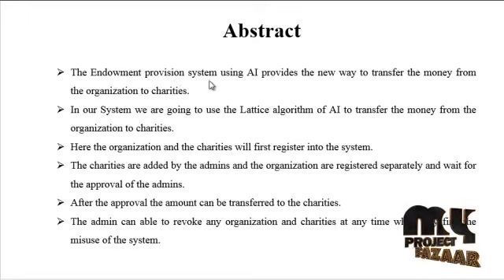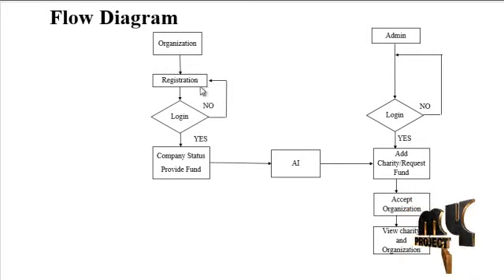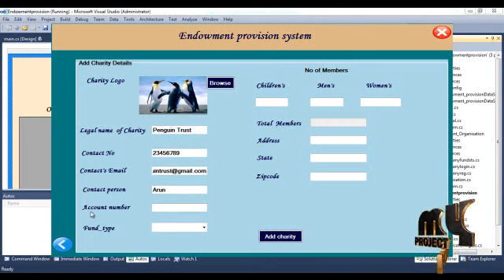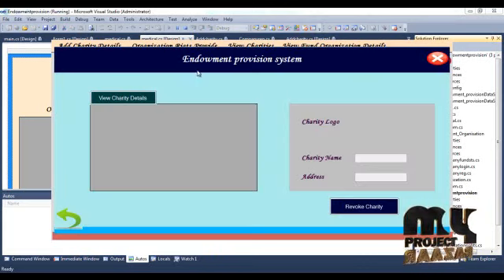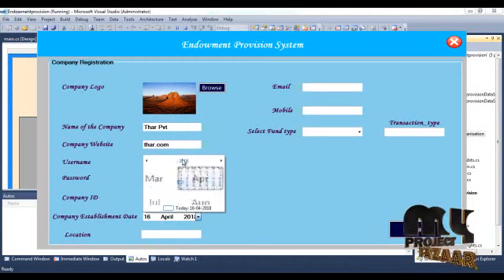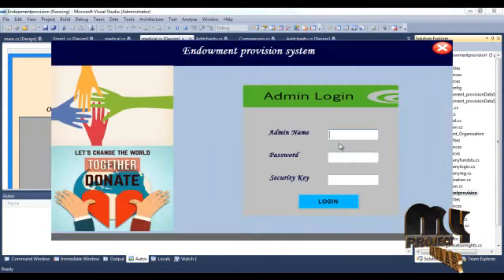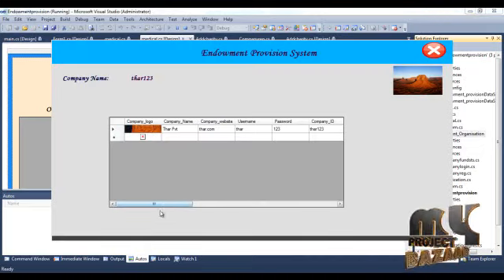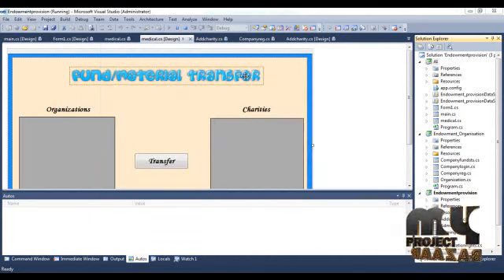Endowment Provisioning System Using AI